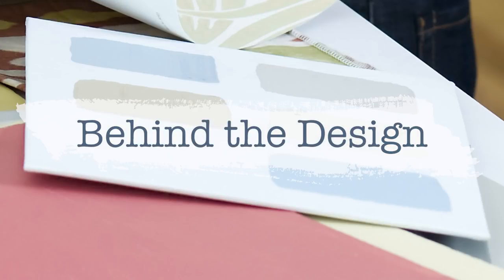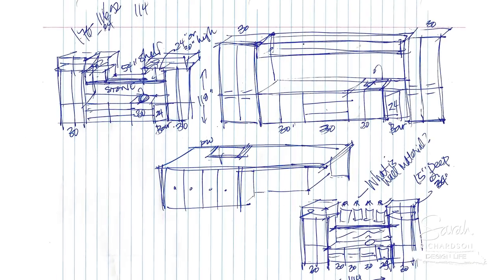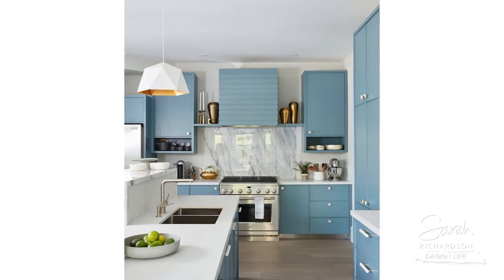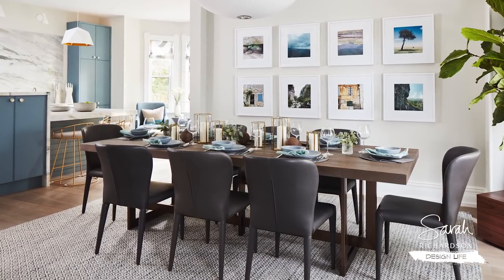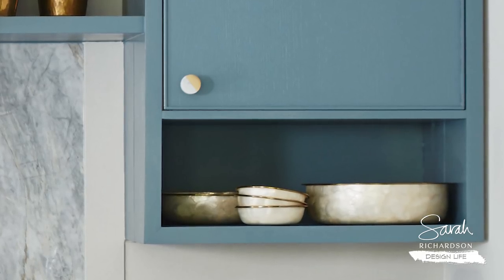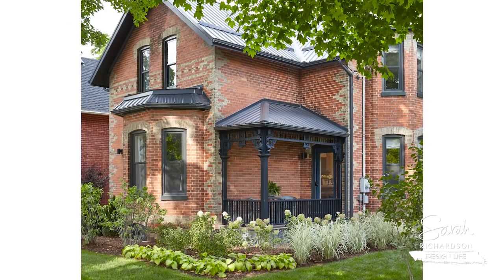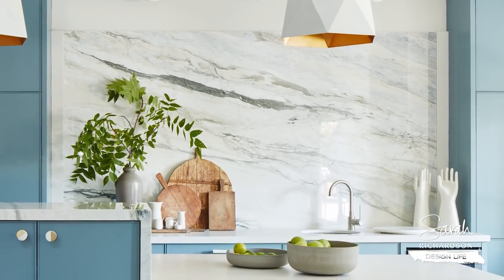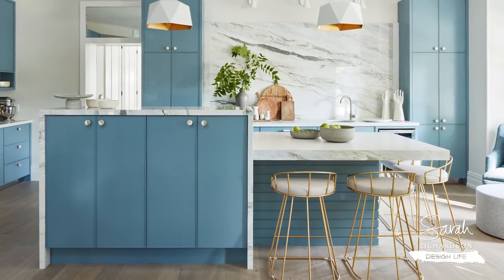Behind The Design: Kitchen - Sarah Off The Grid, Season 2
Come behind the design as I share my top 3 favourite design features in the kitchen from Sarah off the Grid, Season 2!